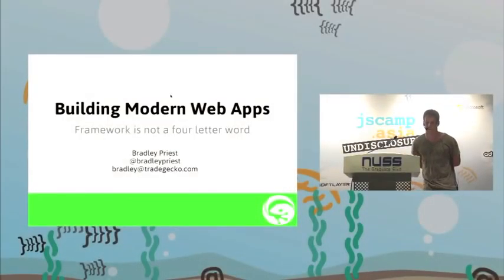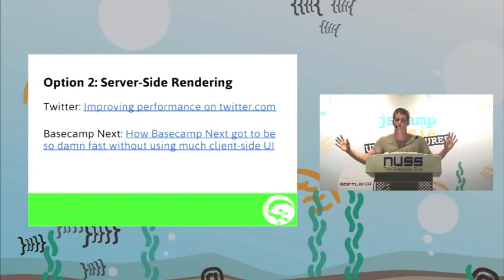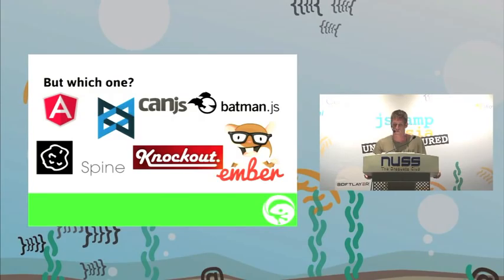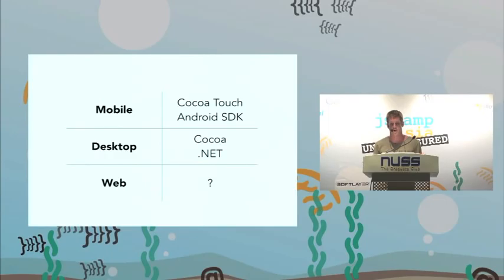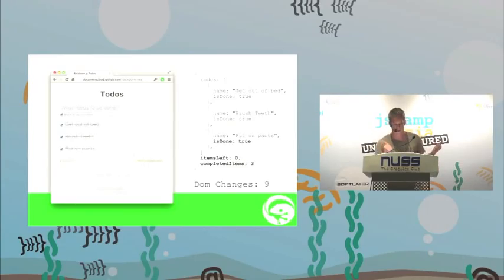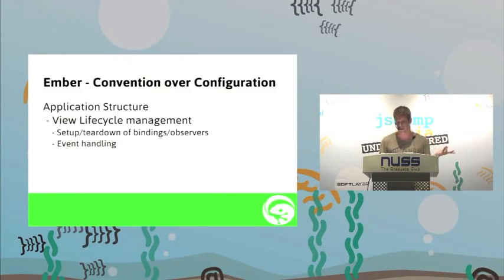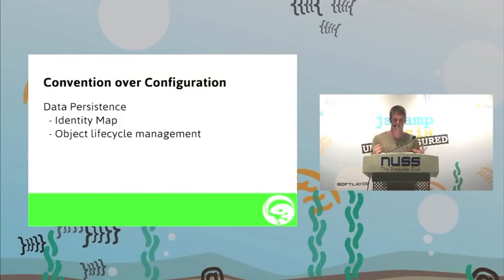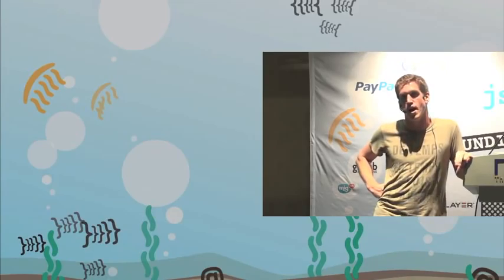JSCamp Talk: Bradley Priest - A Shallow Dive into EmberJS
An overview and tipps and tricks on Ember.JS, one of the hottest new JS client-side frameworks for ambitious web applications.

Bradley is the CTO and lead developer of a Singapore-based startup, TradeGecko. Previously primarily a Ruby developer, over the last 18 months he has thrown himself into the world of JS and client-side technologies, and is now a frequent contributor to Ember.js.